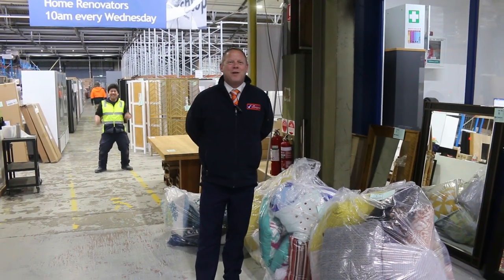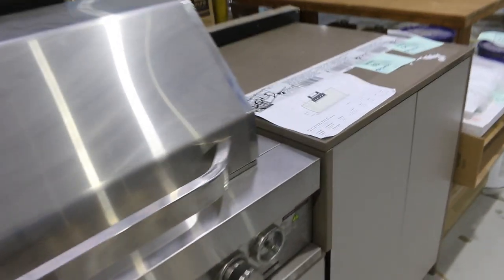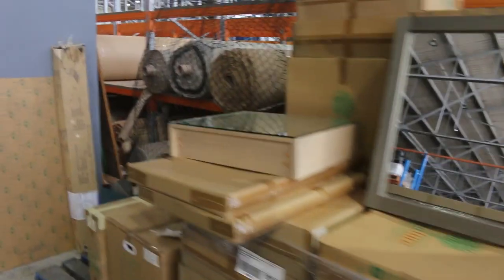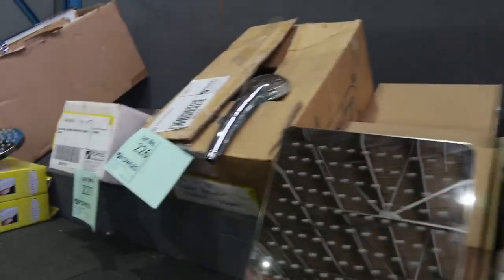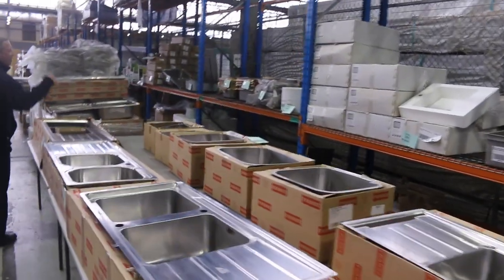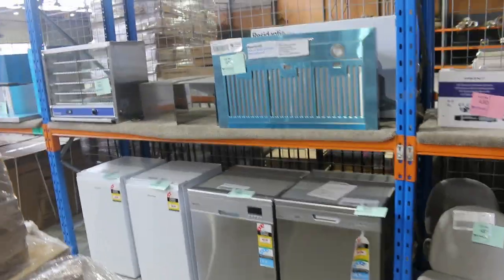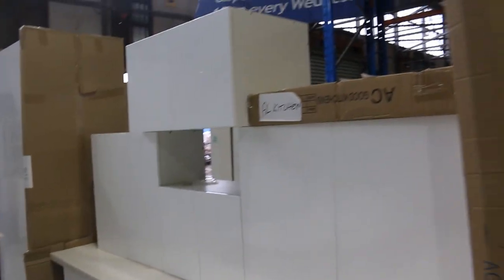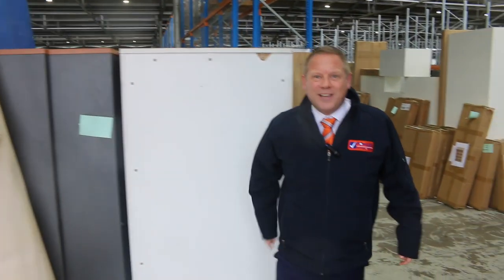Home Renovators Auction 31 August